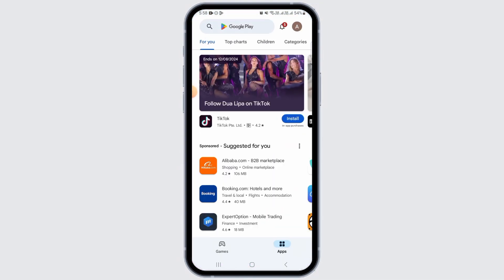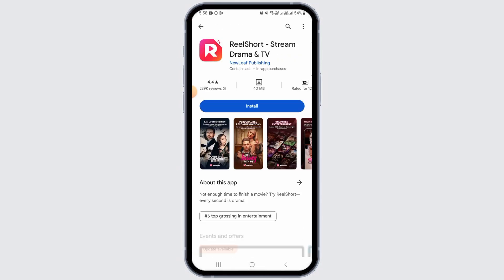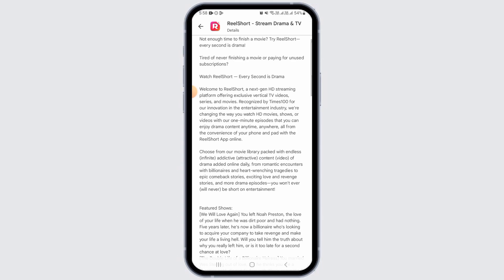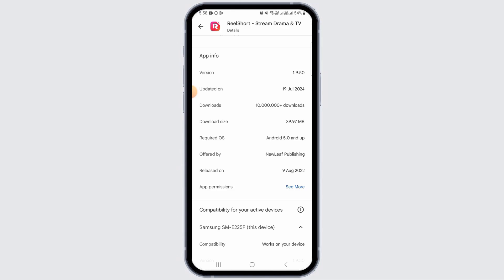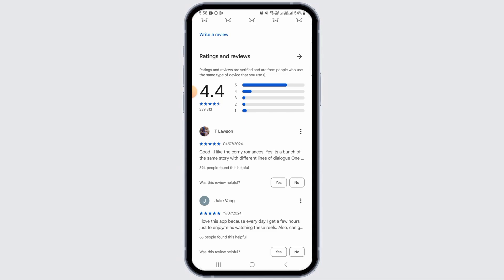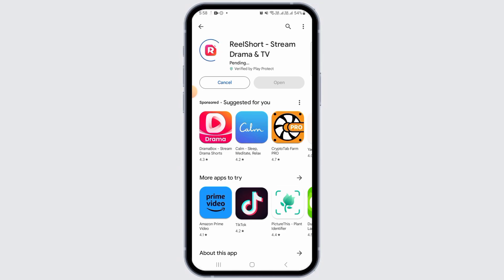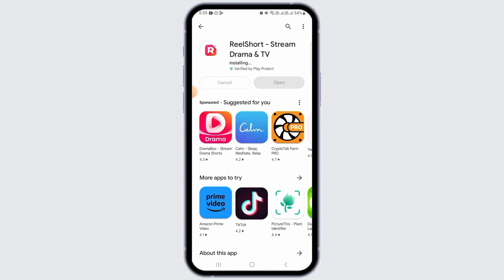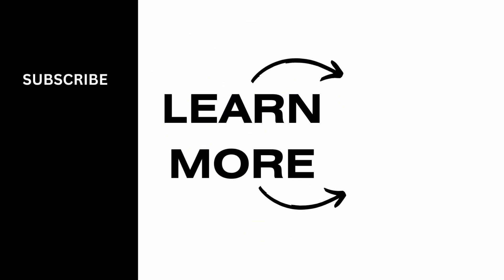How to Download Reelshort App (Best Way)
Are you searching for a way to download the Reelshort app in 2024? This easy guide provides step-by-step instructions on how to get the Reelshort app onto your device. Follow this straightforward process to start using the app and enjoy its features.

In this tutorial:
0:00 - Introduction
0:05 - How to Download Reelshort App (EASY)

Learn how to effortlessly download the Reelshort app in 2024 with this simple guide. This video covers the entire process, helping you install the app quickly and start using it right away.

Download the Reelshort app easily by following this guide!